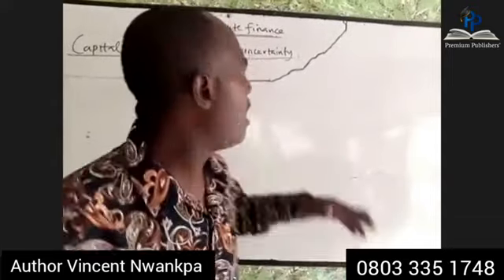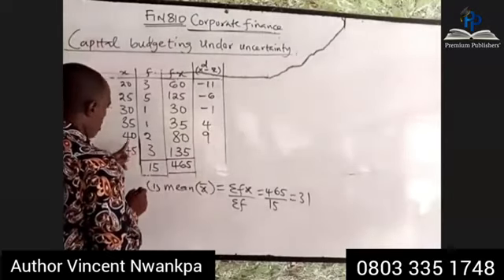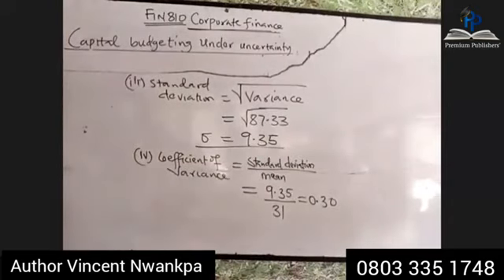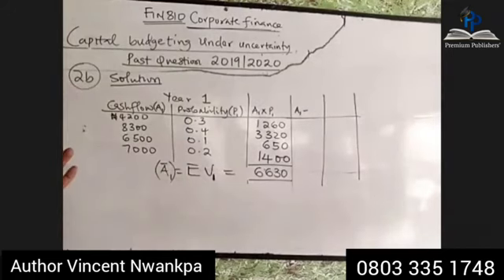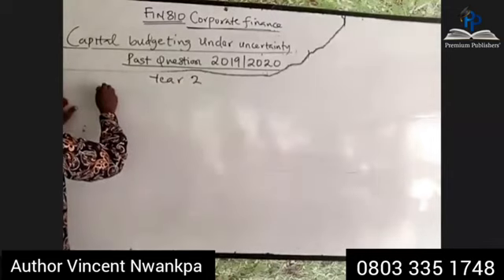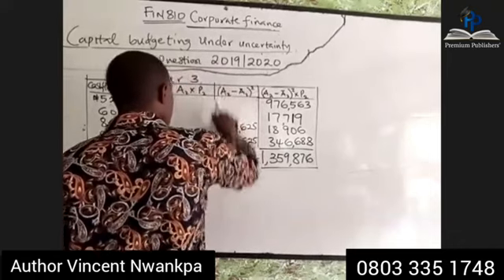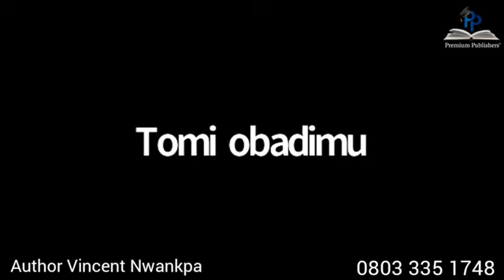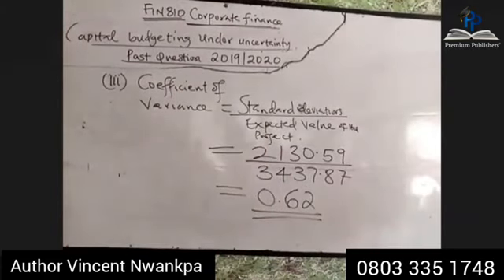Lecture on capital budgeting under uncertainty for postgraduate students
Author Vincent Nwankpa, Msc (Maths), Msc (Finance), Unilag, PhD ( in view) is the CEO, Premium Publishers

Premium Publishers is the Publisher of Teach Yourself Mathematics, Teach Yourself Advanced Mathematics, Guides to Principles of Accounts, Teach Yourself Junior Mathematics

The online/ on-site lecture is recommended for undergraduate and postgraduate students

The Author lectures Mathematics, Accounting, Further Mathematics, Finance and Statistics .